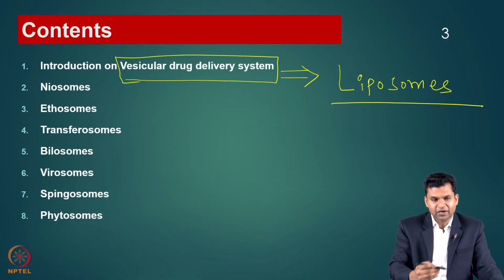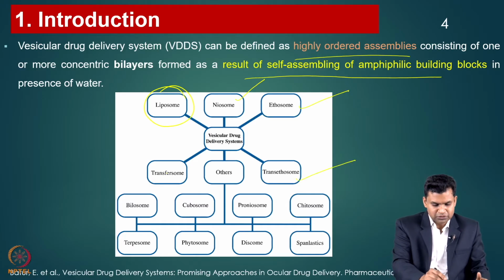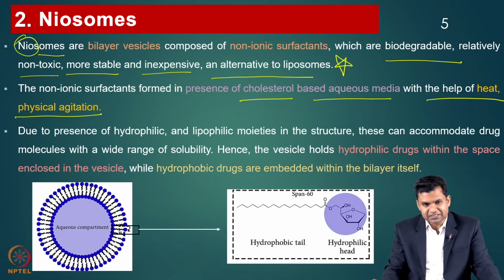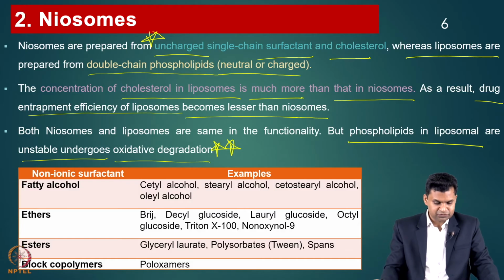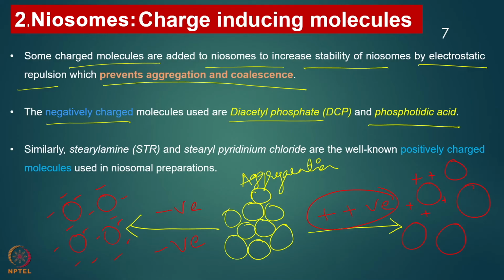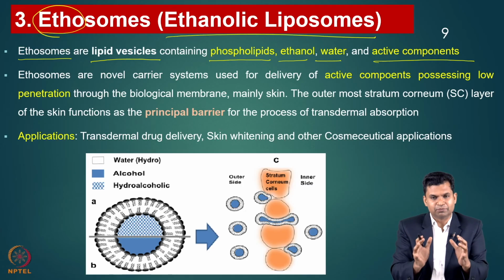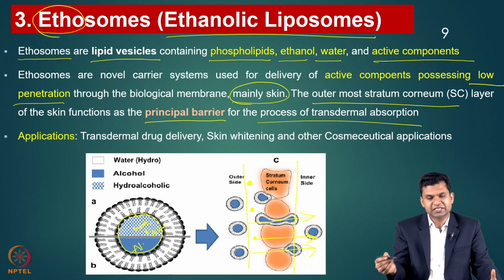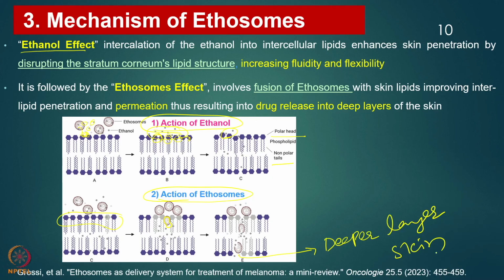Week 03: Lecture 12: Vesicular Drug Delivery Systems-I